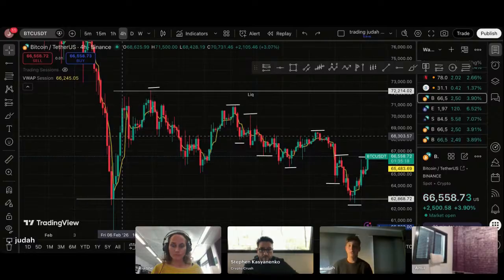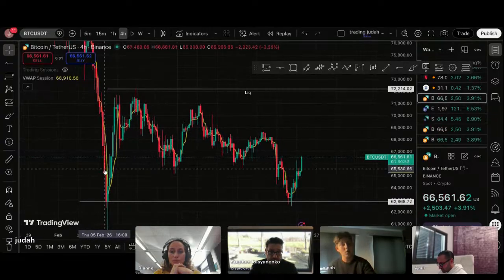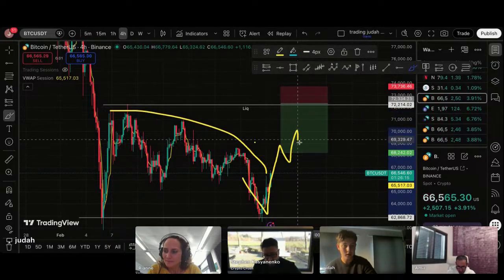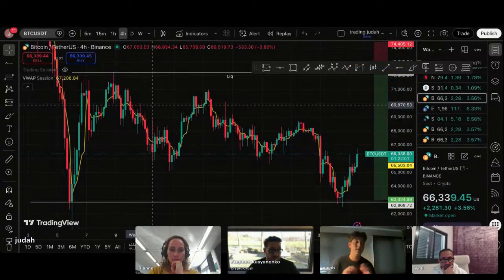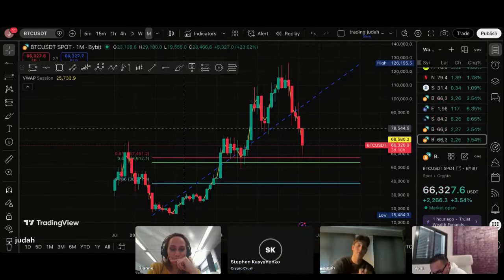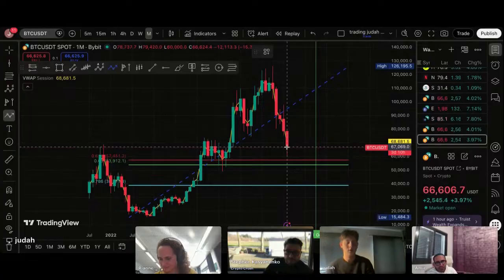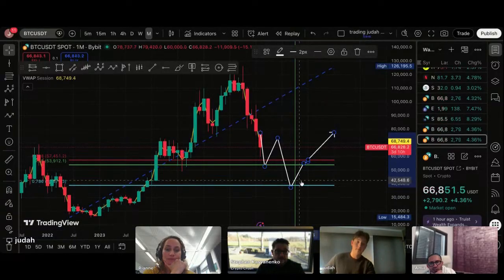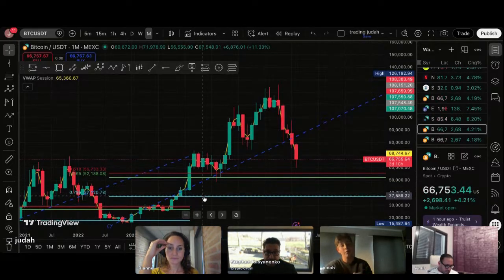CRYPTOCRUSH LIVE CALL - WILL CRYPTO BOUNCE